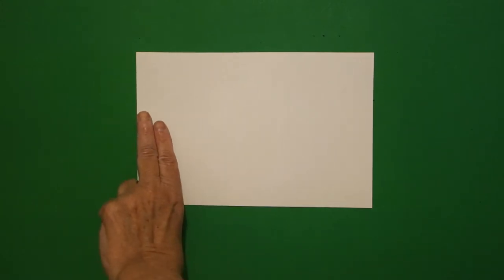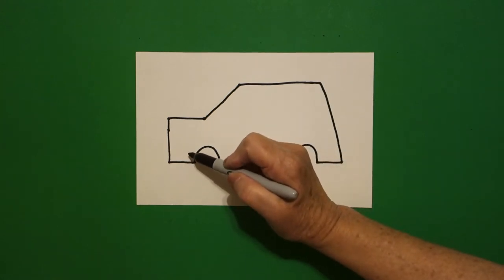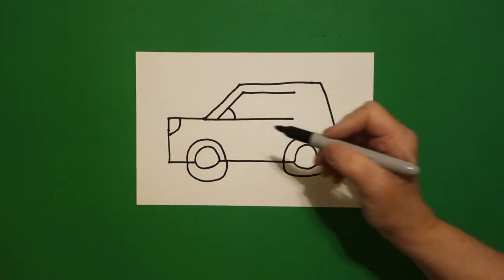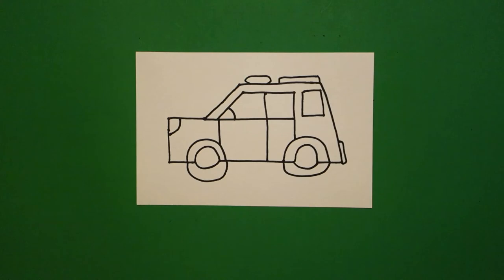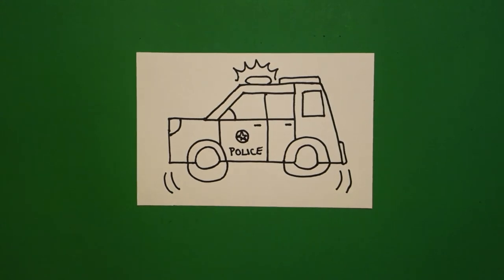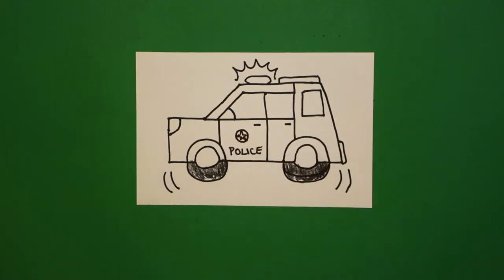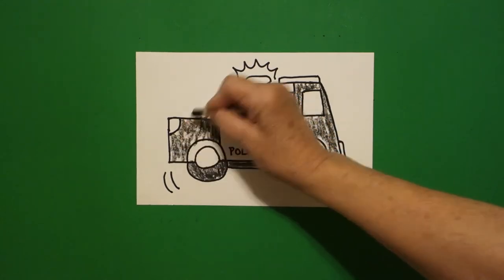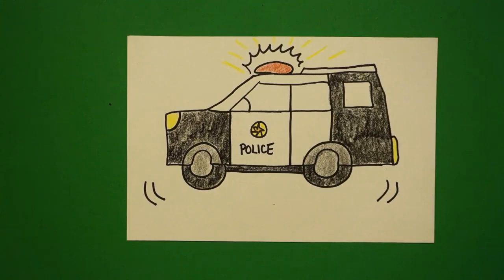Let's Draw a Police SUV!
Easy to follow directions, using right brain drawing techniques, showing how to draw a Police SUV.